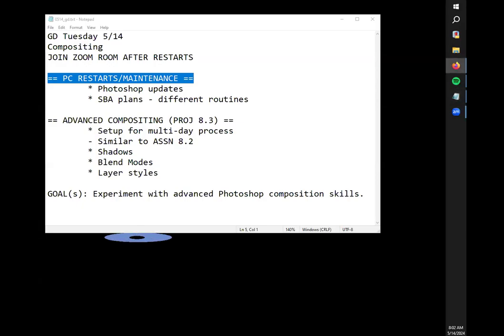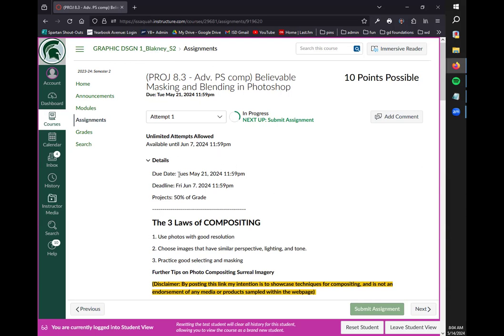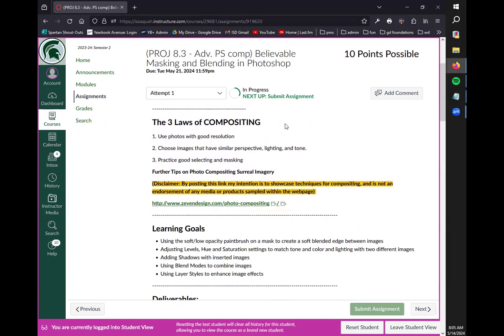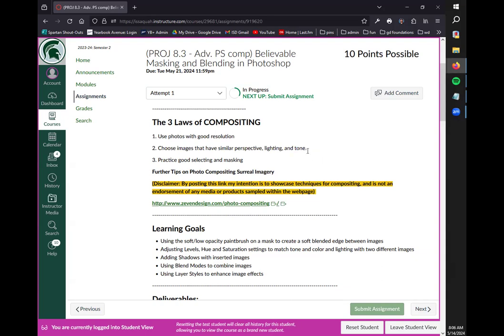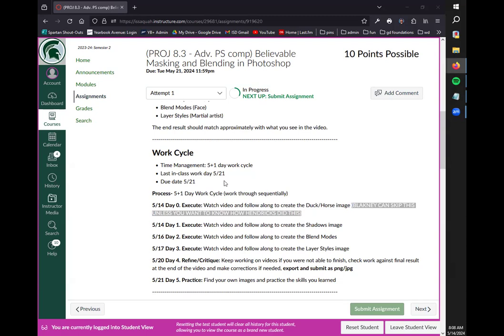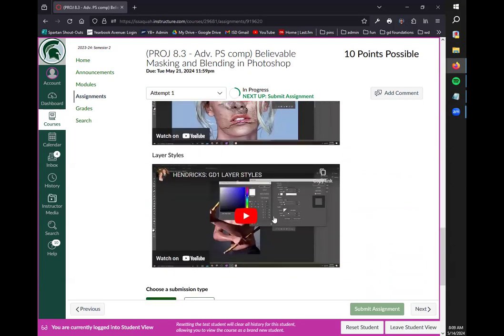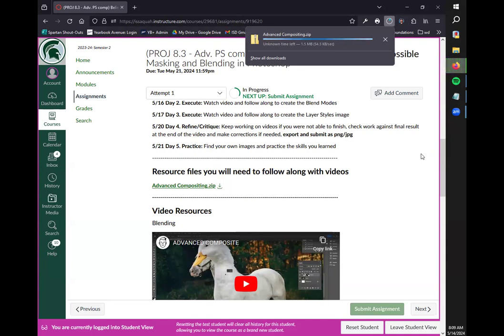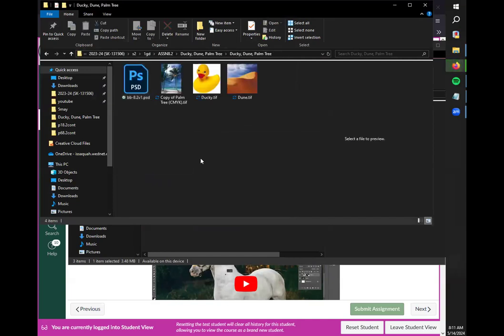Advanced PS Compositions (GDp1)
Tues May 13, 2024: Video introduction for advanced photoshop skills. More details to follow soon.